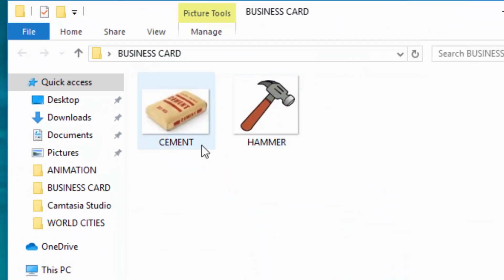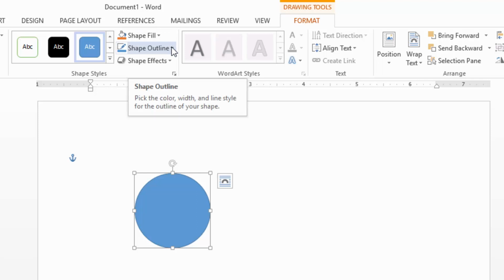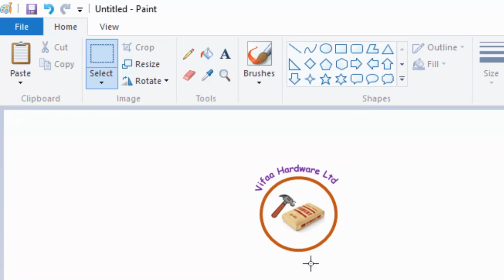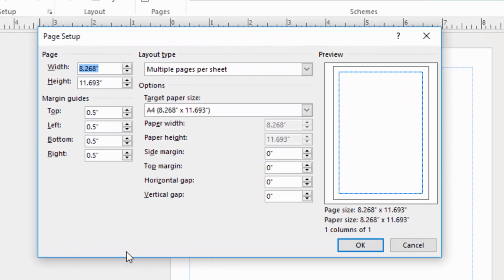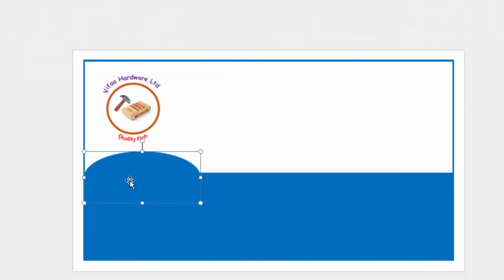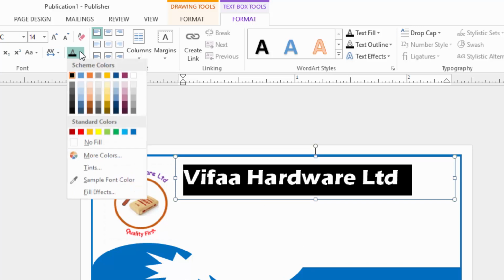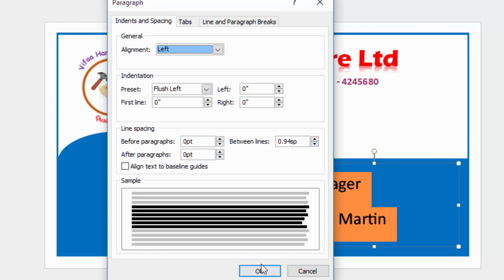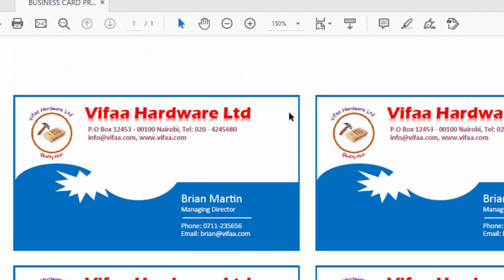Designing a Business Card in MS Publisher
The video shows how to design a Business Card in MS Publisher